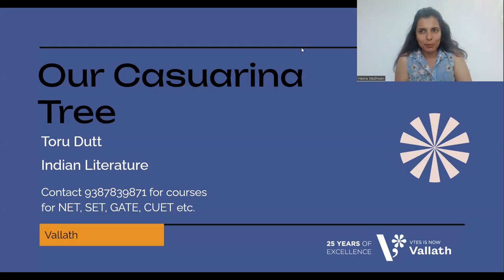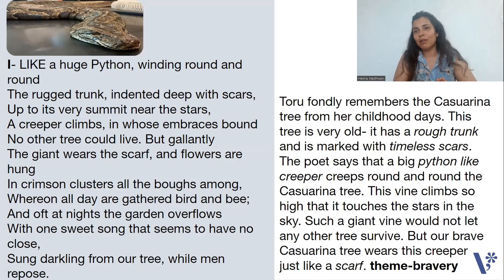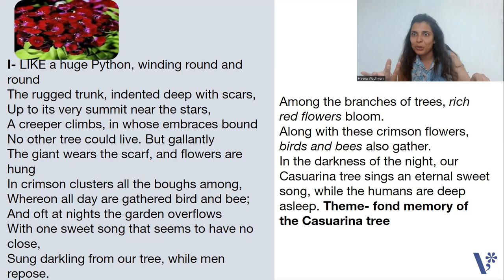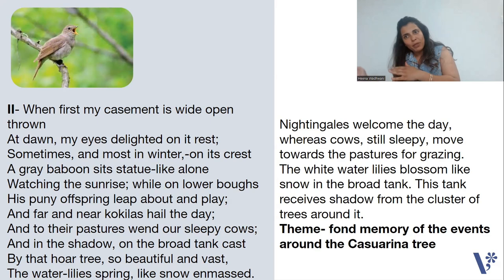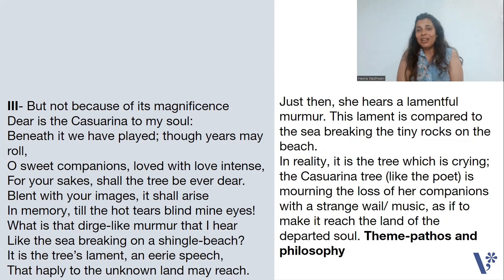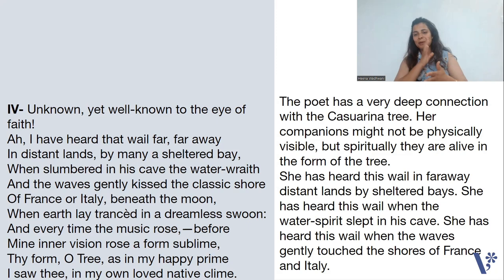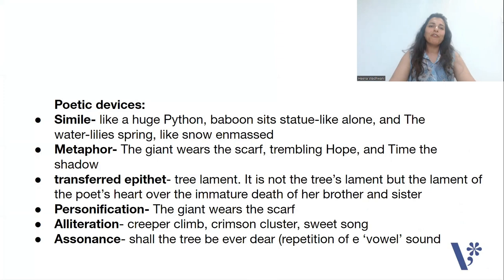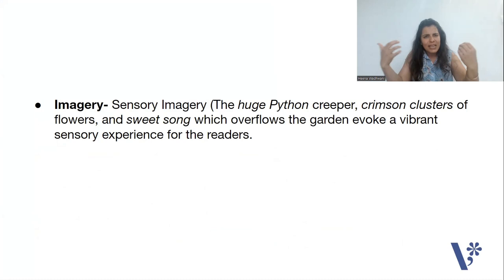Our Casuarina Tree by Toru Dutt - NET SET | Indian Literature | Heena Wadhwani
Our Casuarina Tree is an 1881 autobiographical poem by Toru Dutt, an Indian poet. It expresses her deep connection with the tree and her companions, who are no more. The Casuarina Tree is depicted as gallant, and the poet wants to immortalize it with the power of love.

This is an important work, prescribed for UPHESC, BA, MA, NTA NET, SET, UPSC and other competitive exams. This will also help students preparing for GATE, CUET PG and more. This video is a part of the UPHESC English syllabus series by Heena Wadhwani.

Admissions are going on for 6 month Online NET/JRF English literature class for June 2024 exam.
Join now!